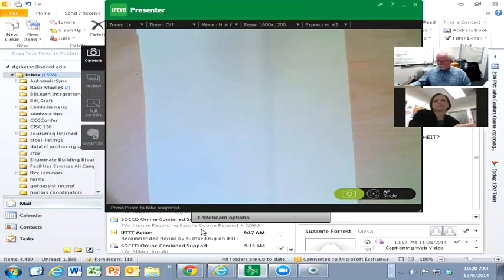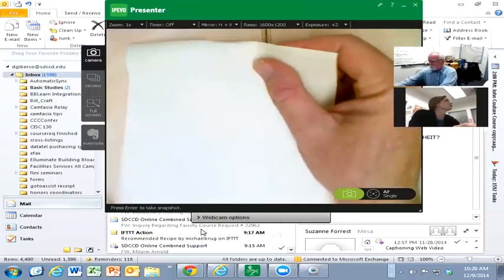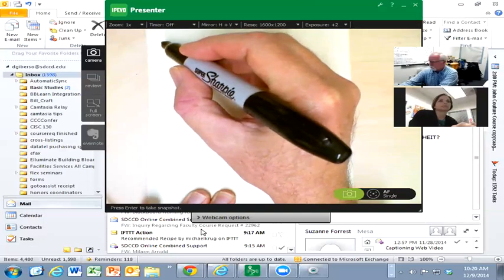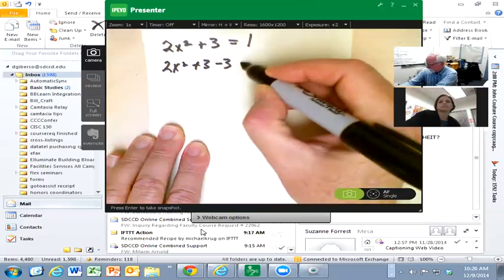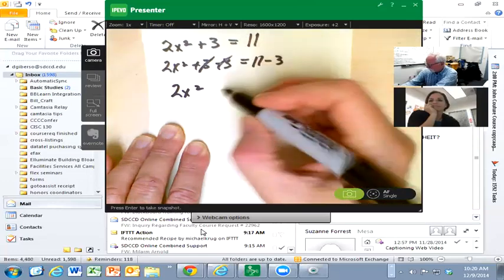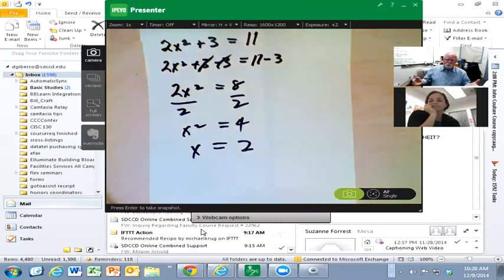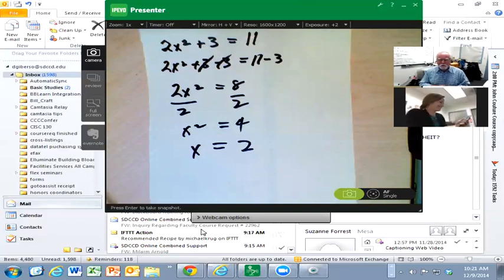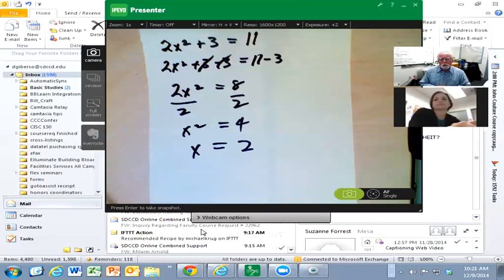Synchronous Boardcasting with Zoom.us and IPEVO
Conduct live whiteboard sessions with your students over the Internet using the synchronous collaboration tool, Zoom.us and an IPEVO USB document camera.